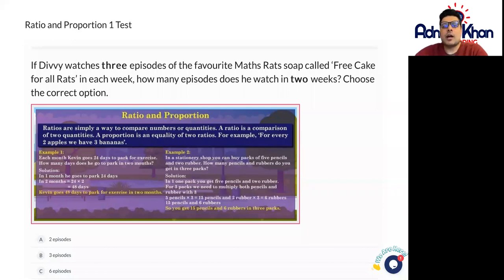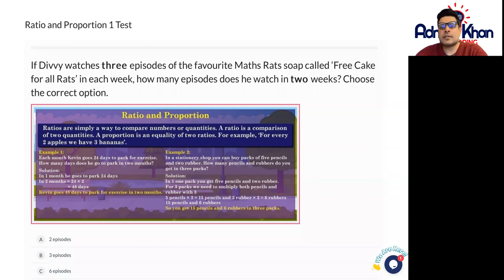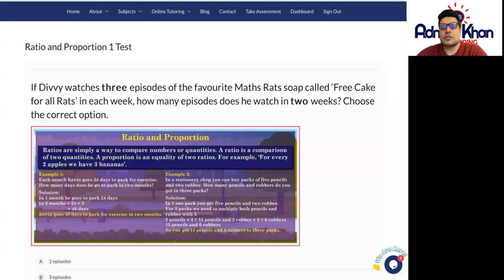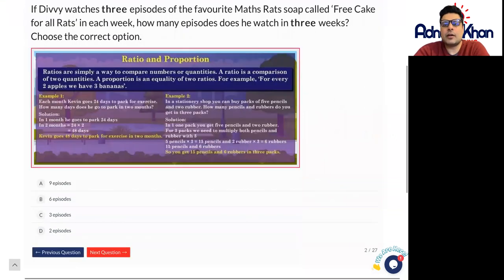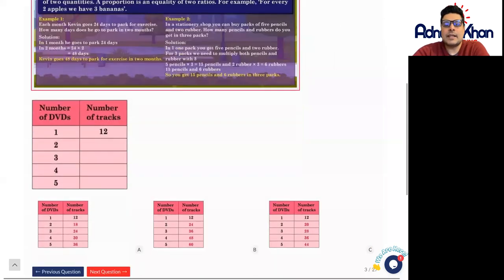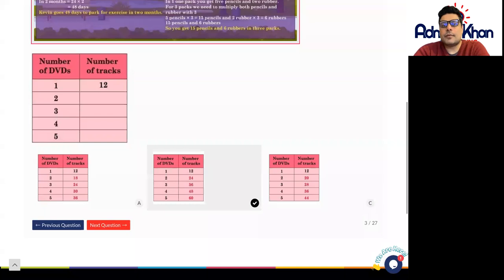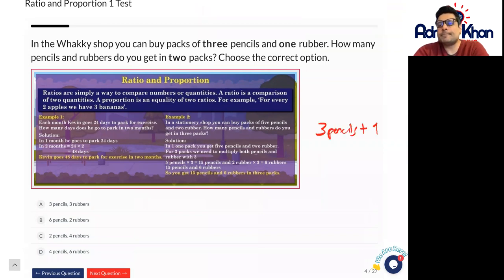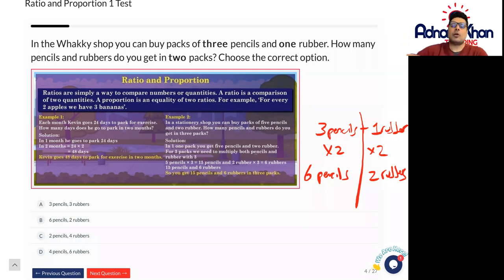Year 6 Maths - Ratio and Proportion - Test 1